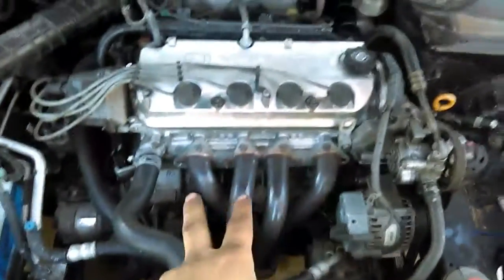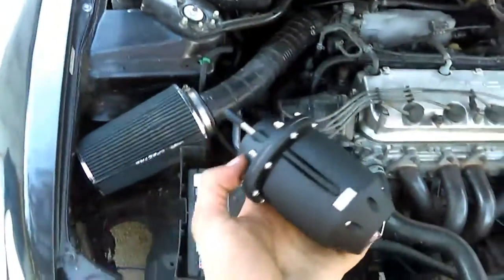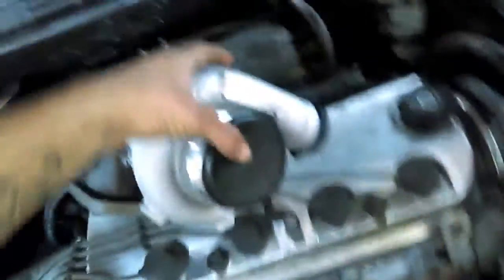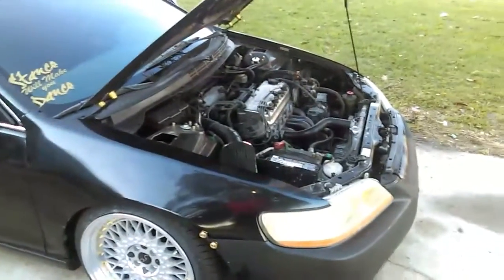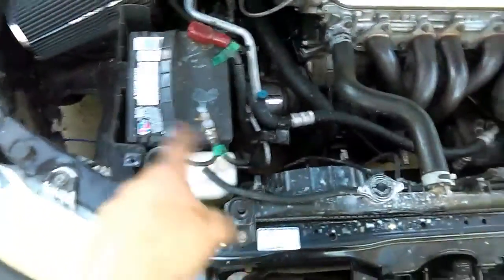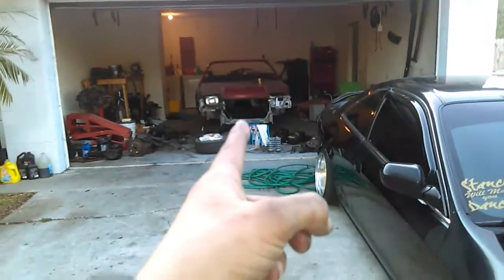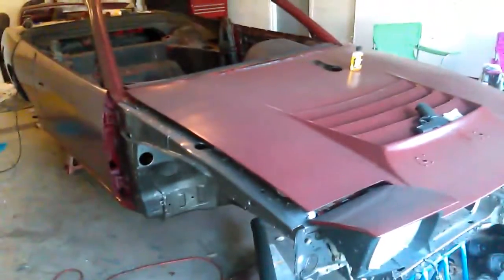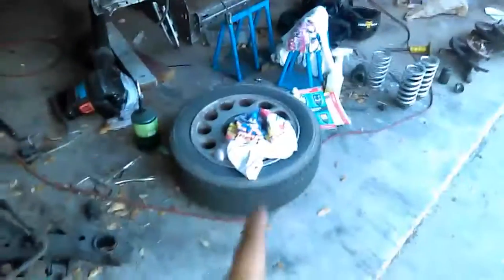Update on what's happening with the accord